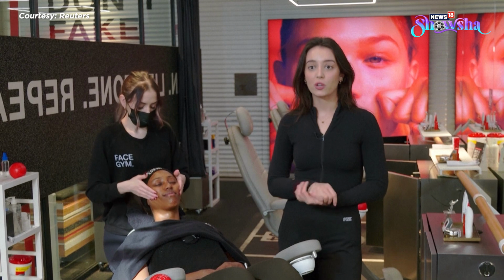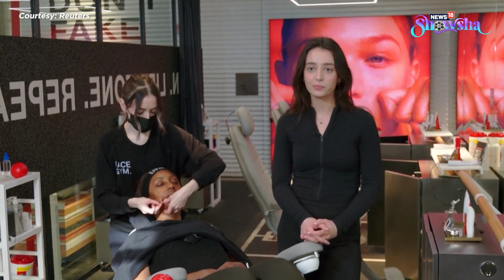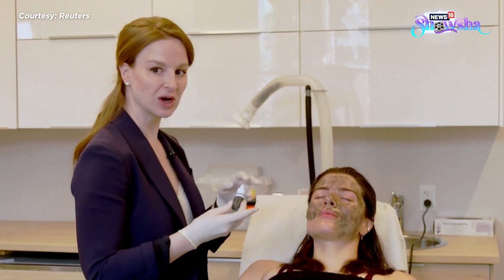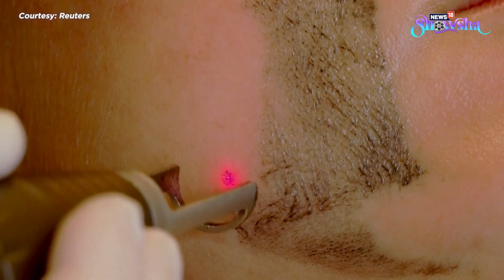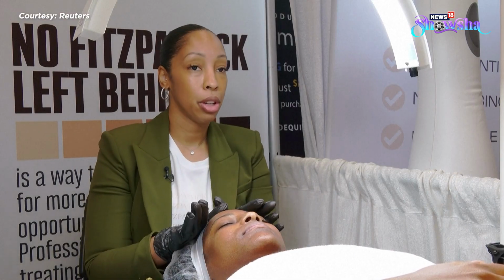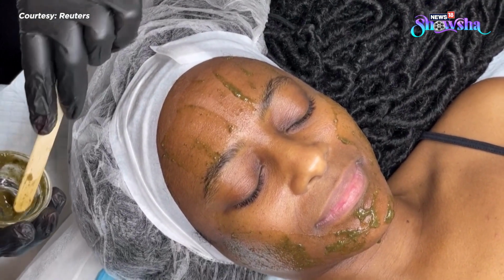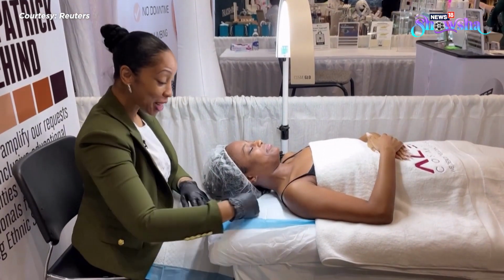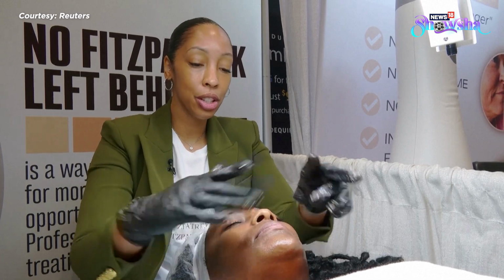Oscars 2023 | Facial Workouts & Peels Popular Skincare Routine Among Celebs Before Red Carpet Event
Everyone wants to look their best at the Academy Awards 2023 red carpet, and that’s why the demand for skincare routines and treatments like facial workouts and peels has surged this time. A skincare professional explains why it is in demand among celebs and also demonstrates how the treatment is done.

bollywood news | entertainment news live | latest bollywood news | bollywood | news18 | n18oc_movies

 / showshaindia